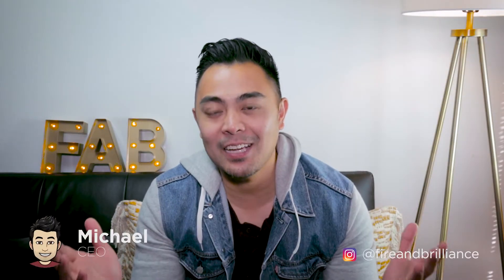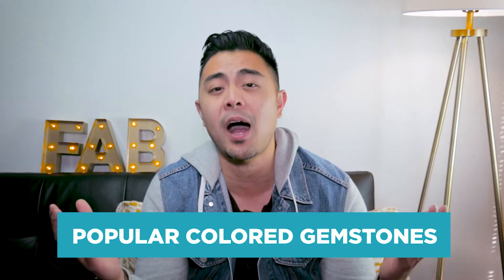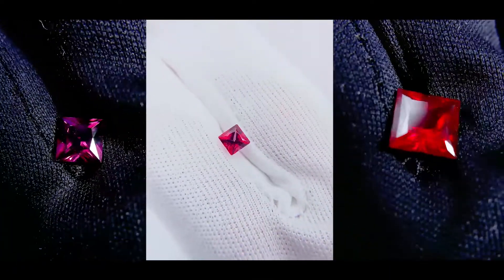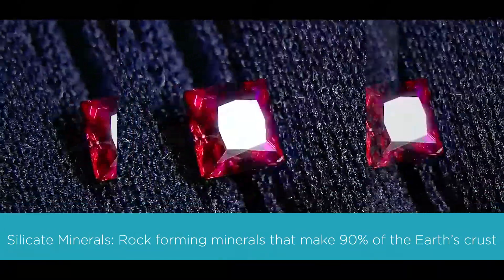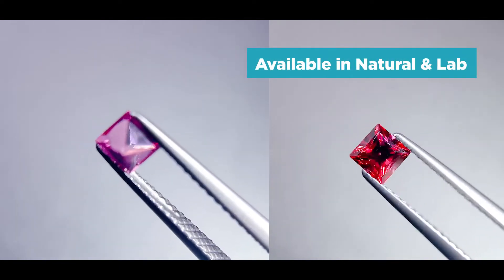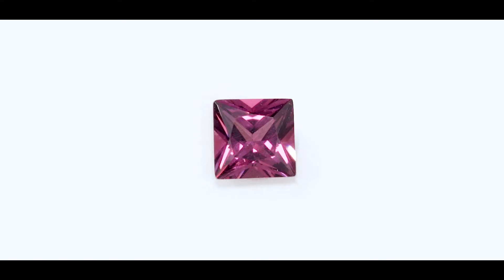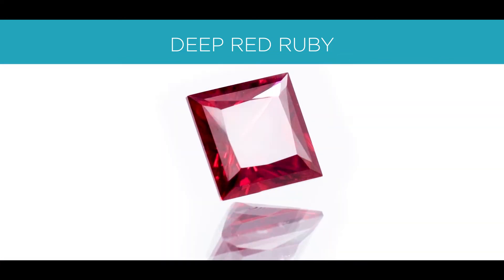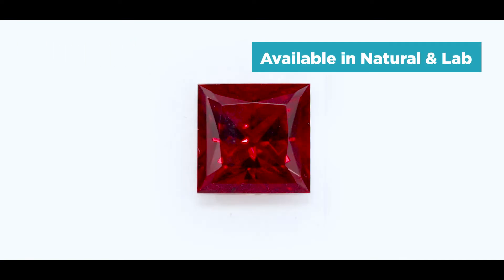Popular Red Gemstone Choices Under 4 Minutes: Topaz, Garnet, Ruby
GIA Grad + Founder and Front Man of F&B Michael walks us through the most popular natural and lab-created red gemstones in the market place while covering the 3 points below.

1. What mineral is it?
2. How does its hardness measure in the Moh's scale?
3. Is it available in both lab and natural?